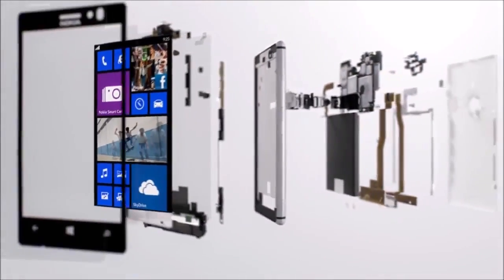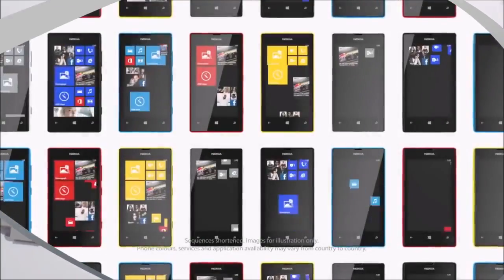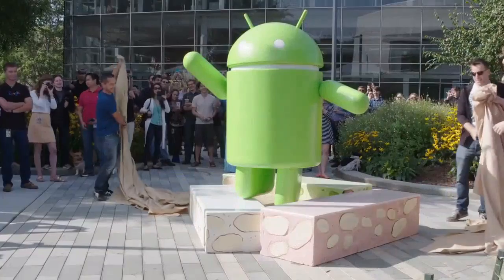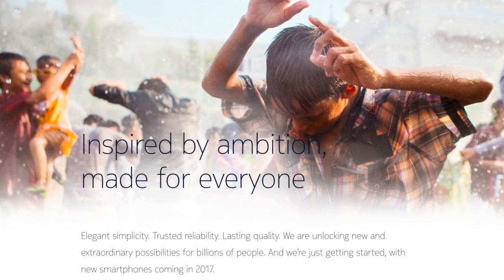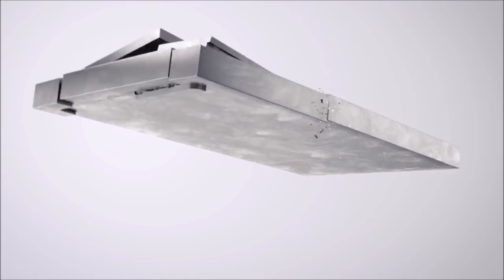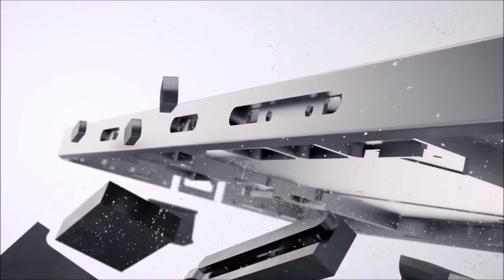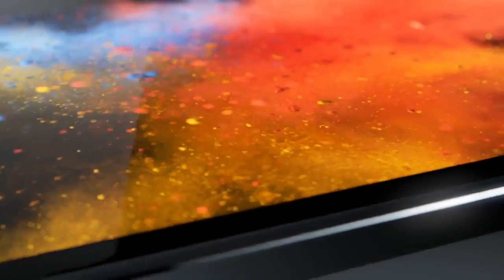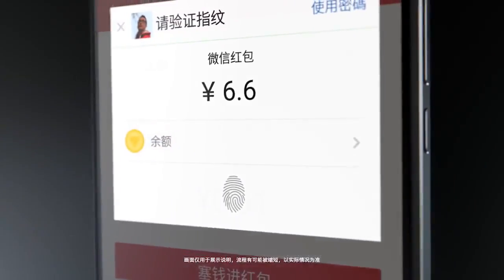Nokia 6: Introduction & Review Of The First Nokia Android Smartphone by HMD Global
HMD the home of NOKIA just released the Nokia 6. Nokia's first Android Smartphone so is it any good ? Lets find out

"Nokia 6" The first Nokia's android phone. It's official: Nokia 6 Android 7.0 smartphone announced with aluminum body and Snapdragon 430

HELSINKI: HMD Global, the Finnish company that owns the rights to use Nokia's brand on mobile phones, announced on Sunday its first smartphone, targeted for Chinese users with a price of 1,699 yuan (US$246).

The launch marks the first new smartphone carrying the iconic handset name since 2014 when Nokia Oyj chose to sell its entire handset unit to Microsoft .

The new device, Nokia 6, runs on Google's Android platform and is manufactured by Foxconn. It will be sold exclusively in China through online retailer JD.com, HMD said.

"The decision by HMD to launch its first Android smartphone into China is a reflection of the desire to meet the real world needs of consumers in different markets around the world ... it is a strategically important market," HMD said in a statement.

Nokia was once the world's dominant cellphone maker but missed the shift to smartphones, and then chose Microsoft's Windows operating system for its "Lumia" range.

After the 2014 deal, Microsoft continued selling cheaper basic phones under Nokia's name and Lumia smartphones under its own name, but last year, it largely abandoned both businesses.

HMD in December took over the Nokia feature phones business and struck a licensing deal that gave it sole use of the Nokia brand on all phones and tablets for the next decade.

It will pay Nokia royalties for the brand and patents, but Nokia has no direct investment in HMD. Nokia Oyj is currently focused on telecom network equipment business and technology patents.

HMD CEO Arto Nummela, who was once responsible for Nokia's sales and product development, told Reuters last month that HMD aims to be one of the key competitive players in the smartphone business where it faces tough competition from Apple , Samsung and dozens of other players.

HMD launched some new Nokia basic phones last month. It said on Sunday it was looking to launch more new products in the first half of the year.